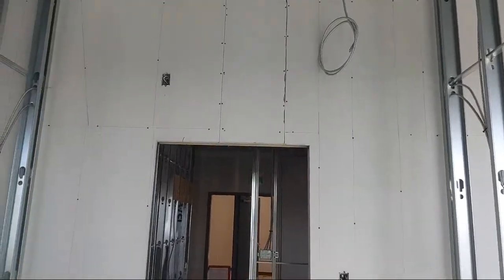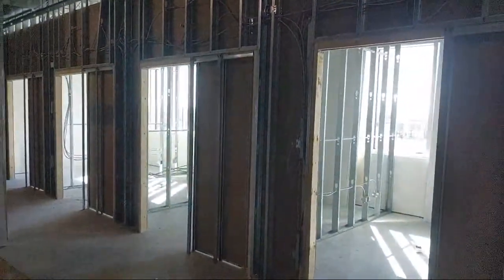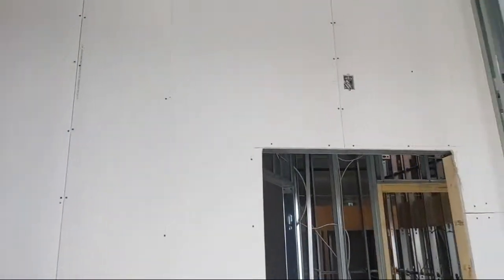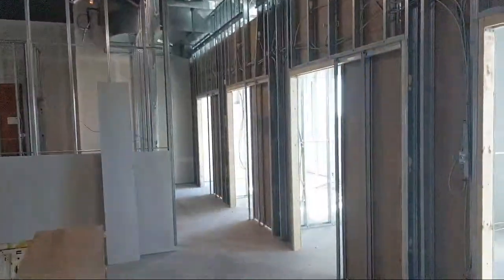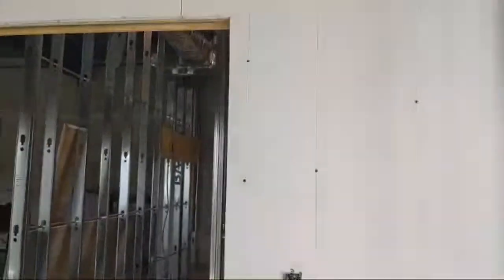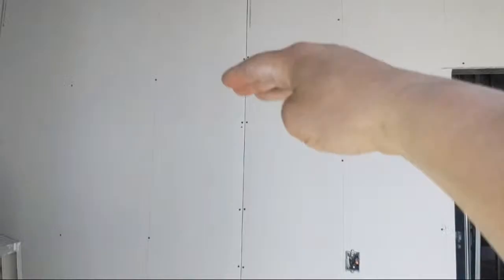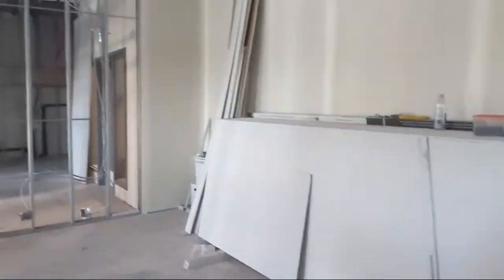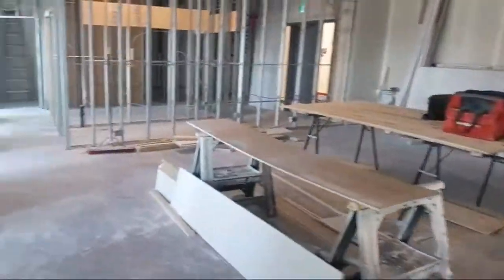Drywall To Minimize Joints For The Win!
This is the most important drywall lesson you will ever see. Access the latest in construction video right

🚧 Wanna See More?

*WAIT! WHAT?*
Need further assistance or training right now? I have a new partner called Paltap.io were you can video call me directly and I will answer if I am available.

✅ Coming to Android Soon!

🐱‍👤Construction & Content Creator gear & tool recommendations

💥Schedule

Currently I am trying to get at least one video out a week and Live EVERY SUNDAY!

Chris Konkle.